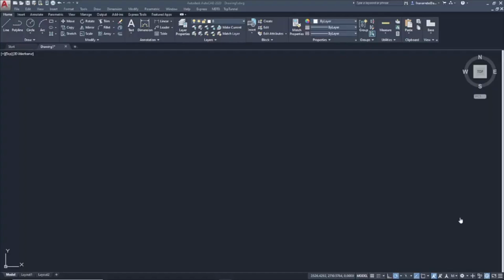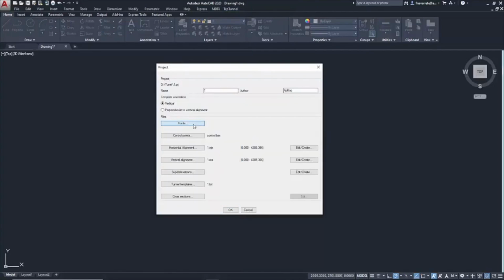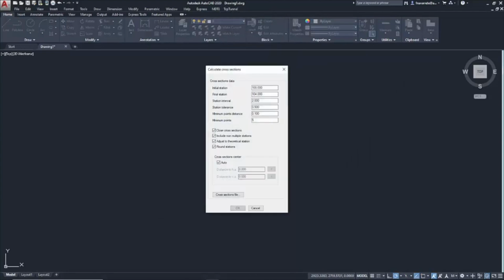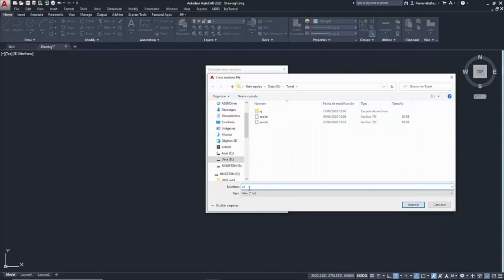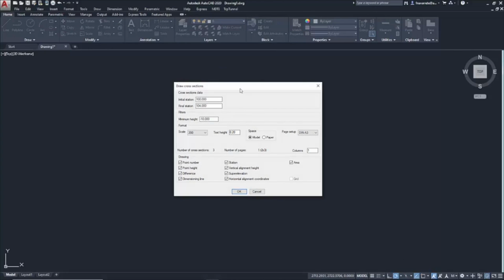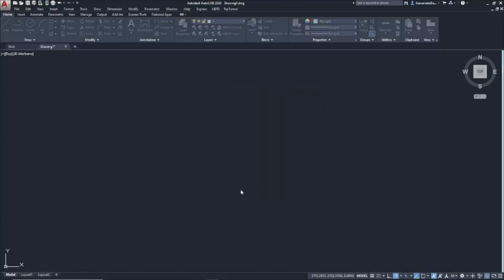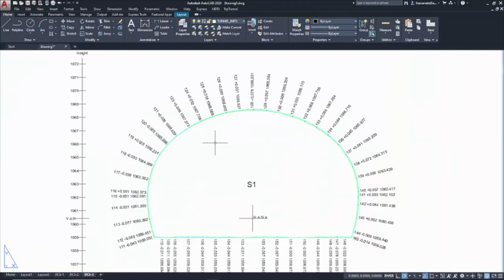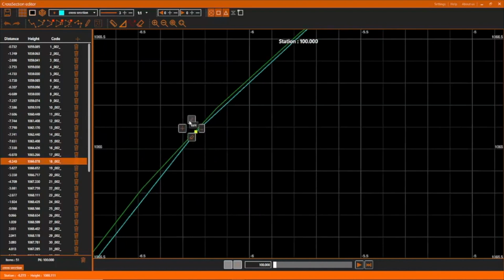How can you calculate cross sections in Aplitop TcpTunnel CAD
In this video we are going to see how to calculate cross sections in Aplitop TcpTunnel CAD.

We start from a CAD drawing with the section drawn as a polyline, and create the template from it. Next, we specify the insertion point of the horizontal and vertical alignment. Next, we assign the template to an interval of stations along the alignment, and we finish by drawing a 3D model of the tunnel from the theoretical templates.

This CAD application processes tunnel surveying data measured by total stations running TcpTunnel or other programs.

TcpTunnel CAD calculates from the points and alignment the cross sections, that can be filtered and edited, and allows you to compare with the tunnel template drawn as a polyline. You can also draw profiles in single or sheet mode with multiple customisation options, as well as generate the 3D model of the tunnel.

The application also calculates infra or over-excavation areas and volumes, generating reports that can be printed or exported to various formats.

Bestel hier uw eigen Aplitop TcpTunnel CAD software!